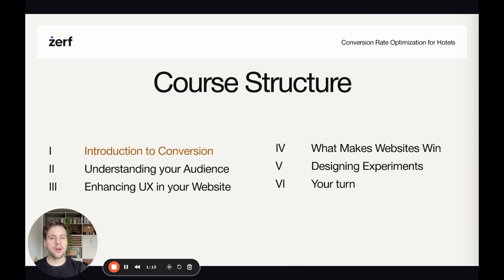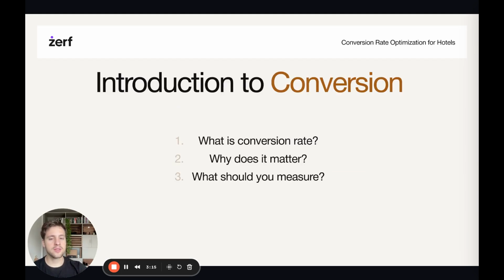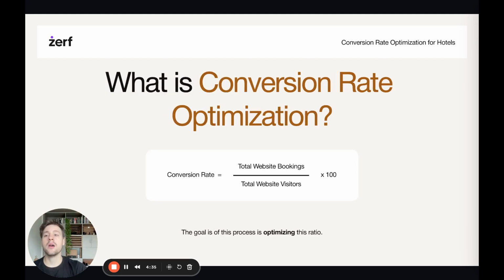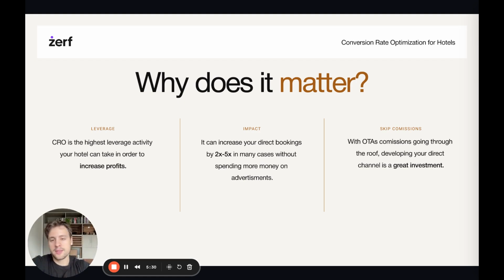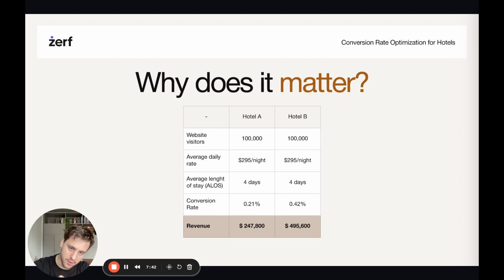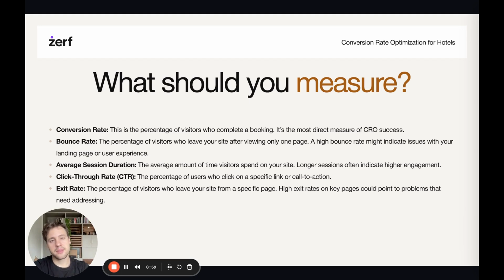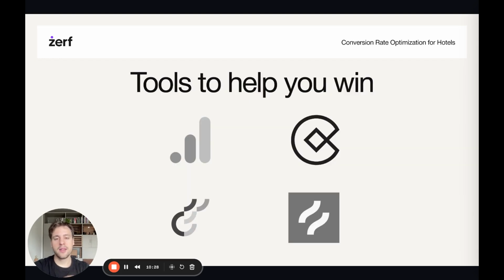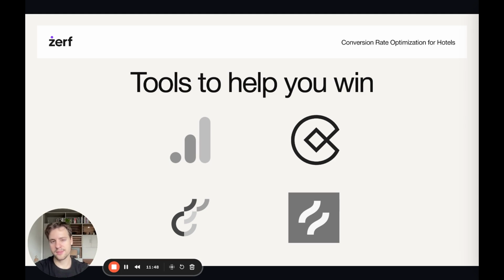Double Your Direct Bookings - Free Course to improve Hotel Websites - Session 1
📣 Hoteliers, are you ready to maximize your direct bookings? 📣 In this video, we kick off our FREE Conversion Rate Optimization course, where Rodrigo, our CPO at Zerf, shares essential strategies to enhance your hotel website's performance.

What You’ll Learn:
↳What is Conversion Rate Optimization? Understand the importance of optimizing your website to increase bookings without additional marketing costs.

↳The 6 Key Modules: This course will cover crucial topics like understanding your audience, enhancing user experience, avoiding common mistakes, designing effective experiments, and more!

Next Steps:
3️⃣ Like the video if you find the insights valuable.

Timestamps:
0:00 Intro
0:45 What is Conversion Rate Optimization?
2:30 Why CRO Matters
5:00 Key Metrics to Measure
8:15 Tools for Success
12:00 Next Steps

for more innovative solutions tailored for the hospitality industry.

Thank you for joining us! Let’s work together to transform your hotel’s direct booking strategy!